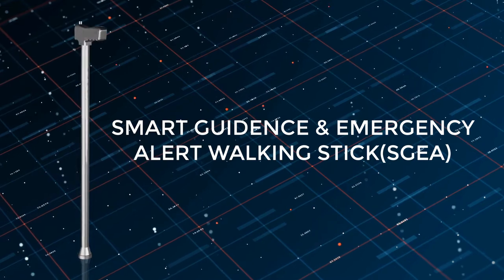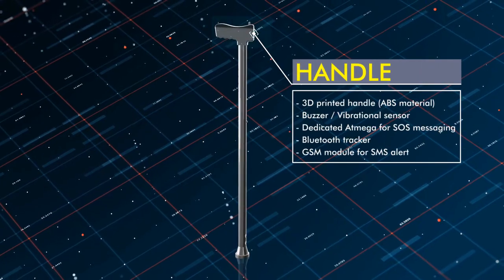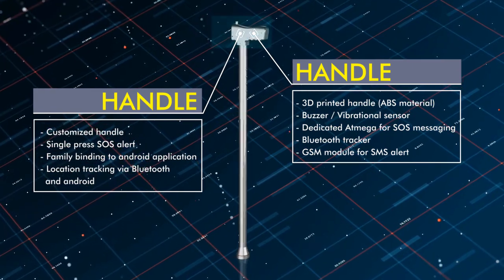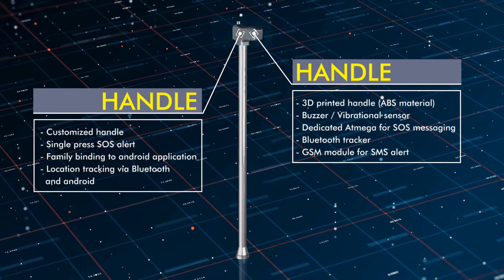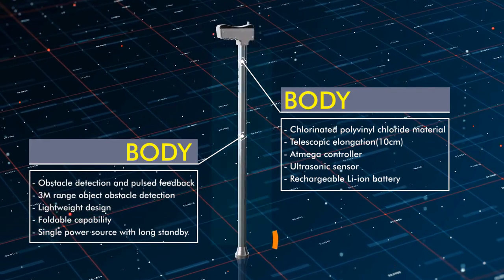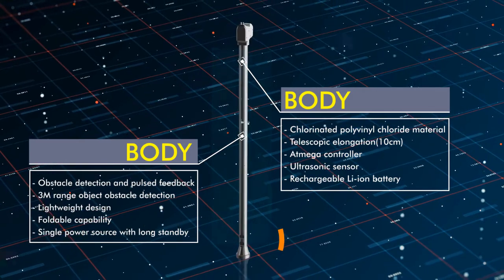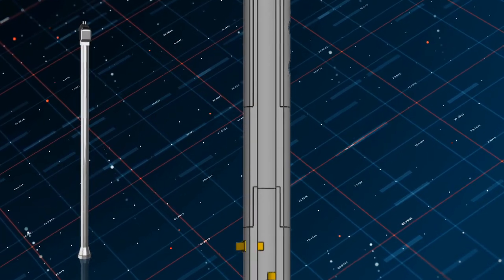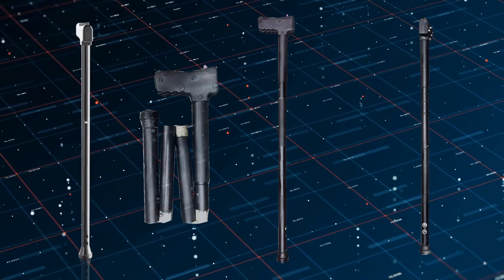Smart Walking Stick: Explained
Resources:
Step File(3D Design), Microcontroller program(Atmega328P).
Download links.
Link1: File will be available once the link is ready.

Thanks to all subscribers for their generous contributions by pushing me to improve the quality of this course.